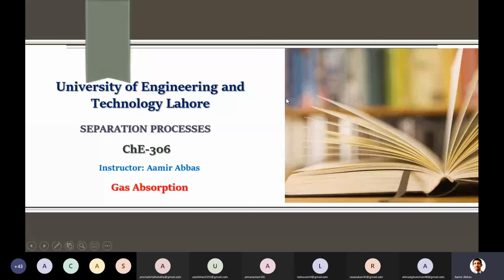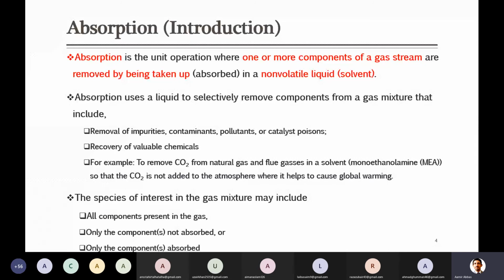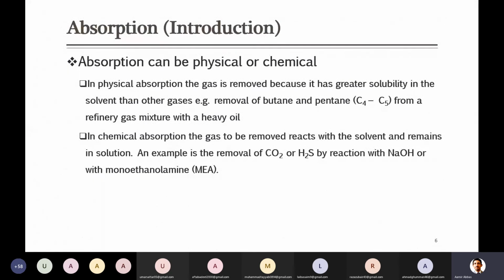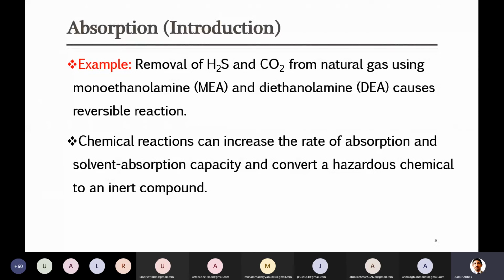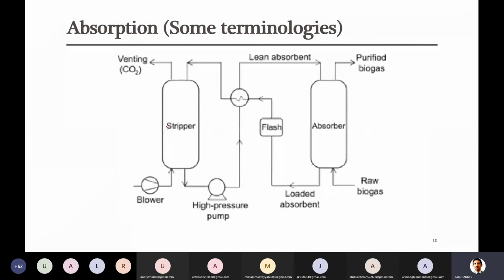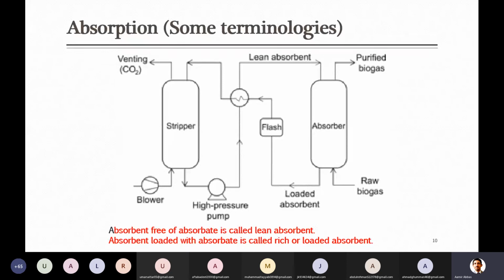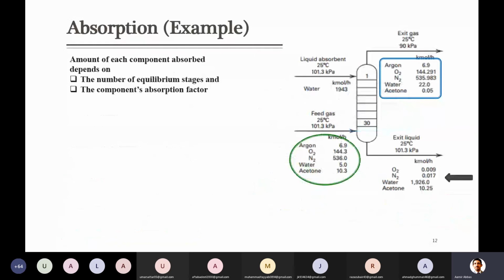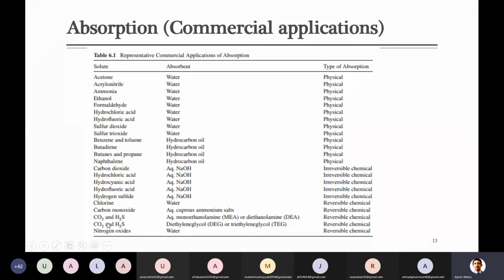20210413 Lecture 6 Introduction of absorption (physical, chemical), stripping, absorption factor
In this lecture, we have discussed generally the definition of absorption, stripping,  physical and chemical absorption, absorption factor, K value determination using Raoult's and Henry's Law, the dependence of absorption factor on K value, the effect of pressure and temperature on K value.